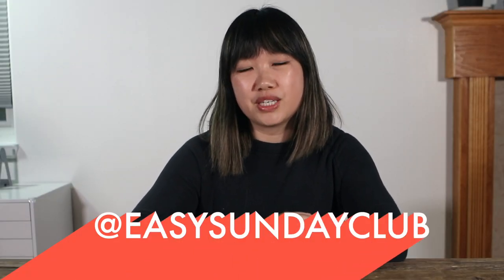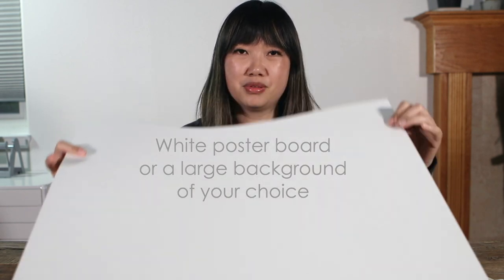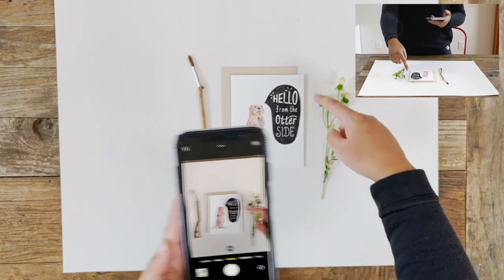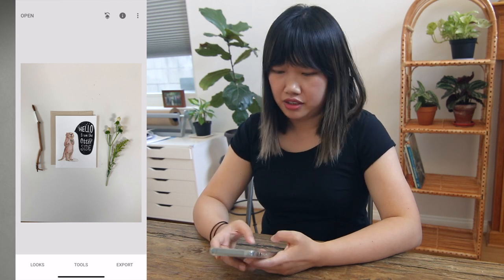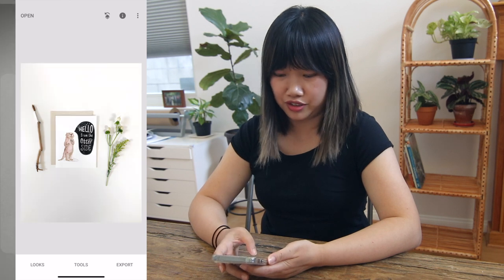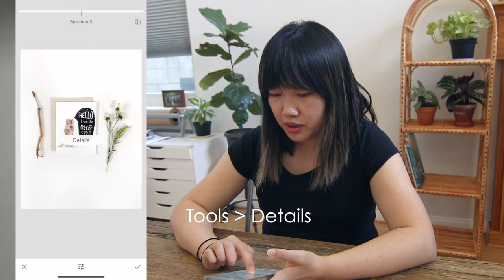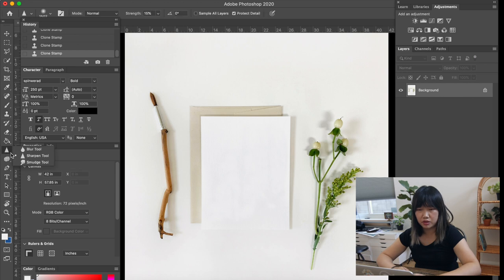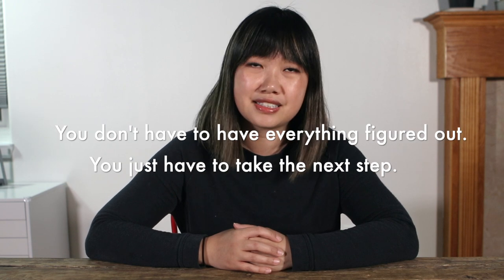Easy Product Mockup Tutorial for Greeting Card Sellers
You don't have to be a professional photographer for this! In this video you'll learn how to take your own flat lay product photo, turn it into product mockup photo, and insert your own designs. It's not hard when you know the tricks.

Yes, you can always buy a template for a few dollars online or even download one for free, but those often look stuff and unnatural, or just don't fit your brand aesthetics. After learning these simple techniques, you'll be able to take your own stylized and natural looking product mockups and build a visually strong and consistent brand for your products.

I created my own greeting card template to place 2 cards on a single page, now available in A2, A6, and A7 size

Materials we use to make our own greeting cards:
CARD STOCK (to purchase in smaller quantity, as little as 25 sheets):
80lb linen card stock (we prefer the heavier 100lb cardstock):
*Make sure your printer can handle the paper weight.

- Most economical option if you just want kraft envelopes

EQUIPMENT AND PACKAGING:
- Epson V600 Scanner (what we use)
- Epson P900, the newest successor to our printer Epson P800, was released in late 2020
- High precision Rotatrim paper trimmer/cutter
- Clear Bag A2 Sized (the bags have to be slightly larger than the card to fit in both the card and envelope)
- Clear Bag 5x7'' Sized (the bags have to be slightly larger than the card to fit in both the card and envelope)
- Electric Creasing Machine
- Manual Scoring Board (what we were using before)
A full list of tools and equipment we use for art and business is available at our